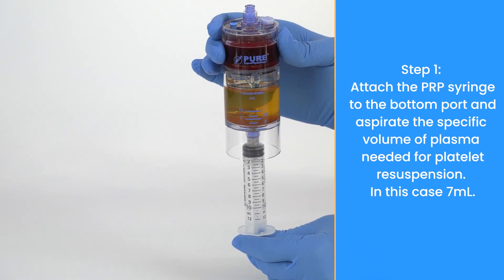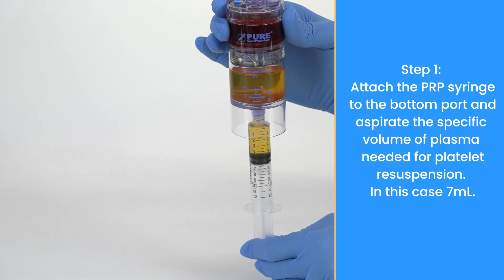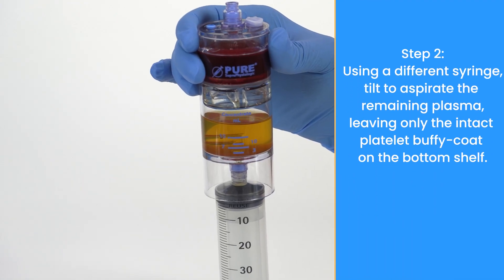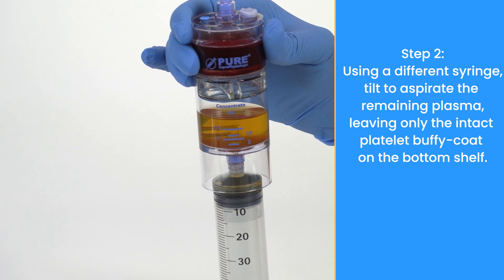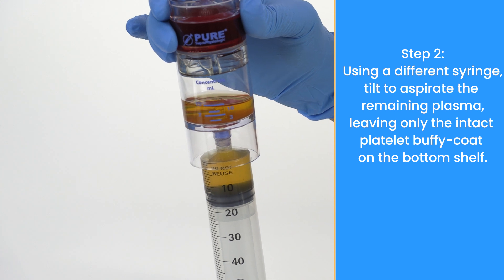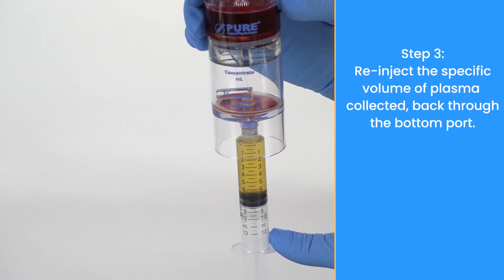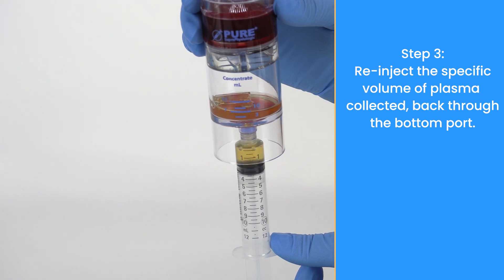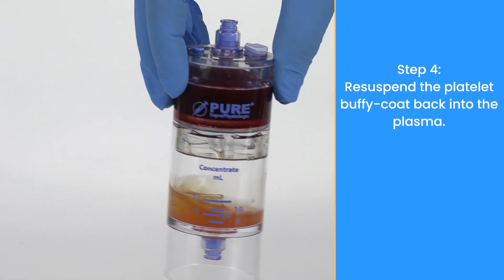Precision Volume Technique SupraPhysiologic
Get the exact volume you need for your PRP treatment.